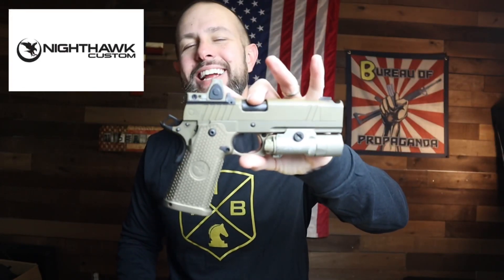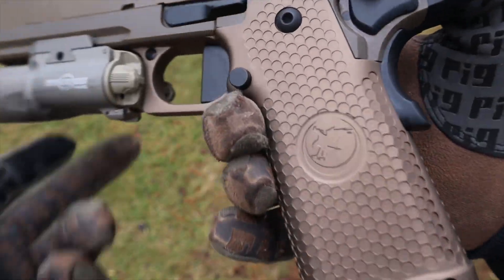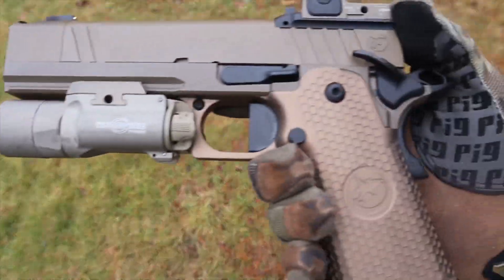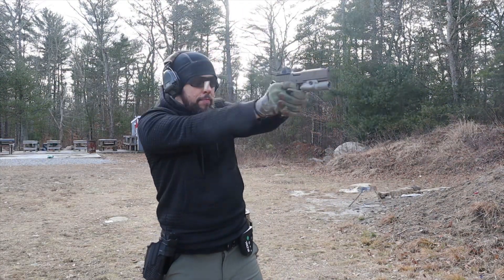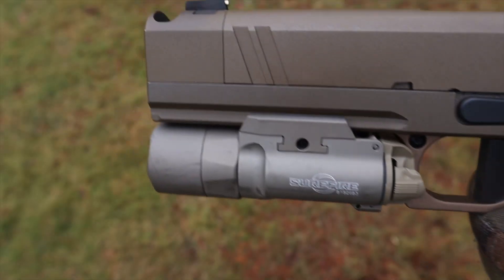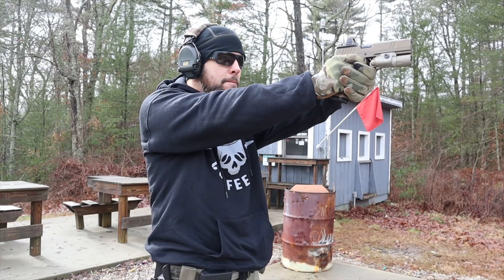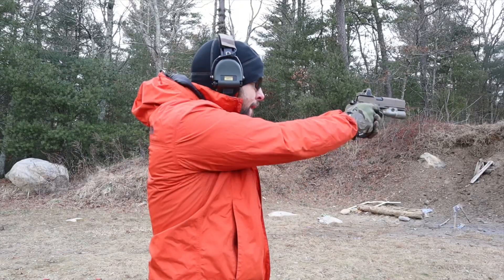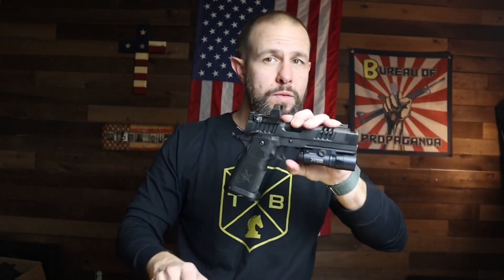Nighthawk Custom Sand Hawk Review / Nicest 2011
The nicest gun I've ever shot...the Nighthawk Custom Sand Hawk. This double stack 2011 / 1911 holds 17 rounds of 9mm, great trigger, solid optic system, perfect ascetics, and a huge port comp. The comp kills nearly all of the felt recoil which result in a soft and flat shooting handgun. These are not inexpensive handguns but they are one of nicest and smoothest 2011 money can buy.